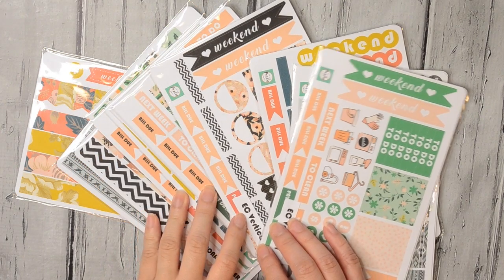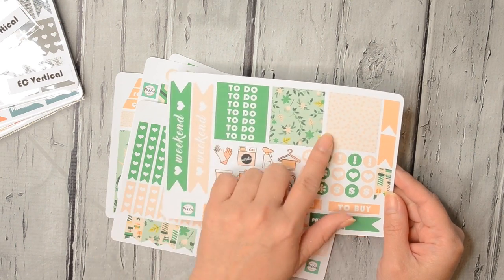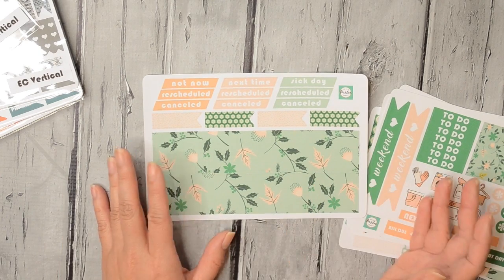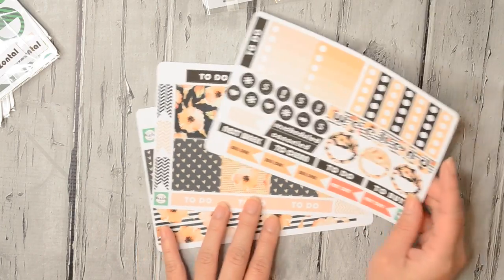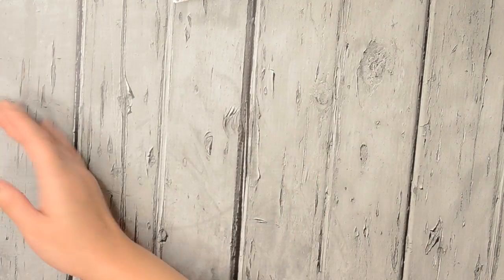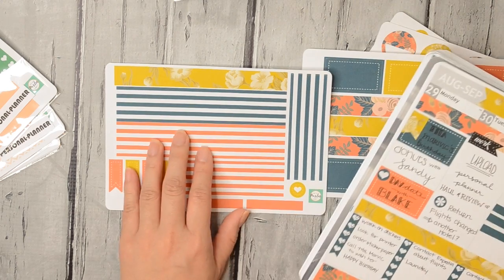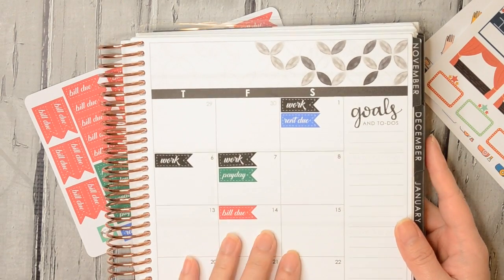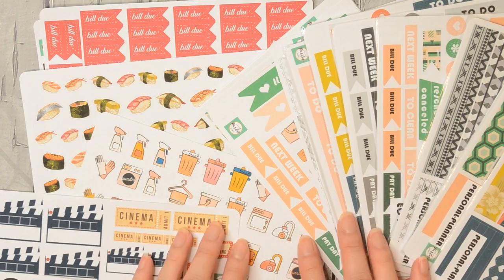New Stickers!!!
Hey Guys!  My Easy Shop is finally OPEN Again with New Stickers =)  I hope you guys enjoy!

The Shop will only be open for 1 week, closing on October 10th and will reopen again in Mid November.

Planner Instagram: DanielleAmandaPlans

instagram username: LePooke

Planner Instagram: DanielleAmandaPlans